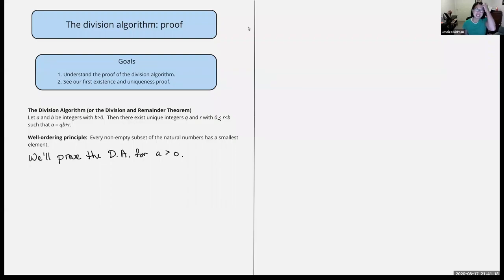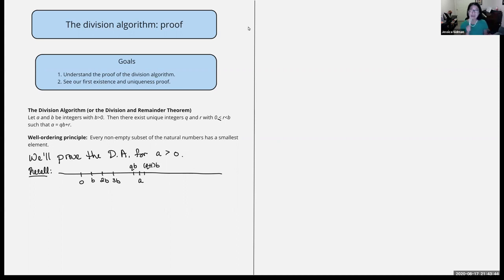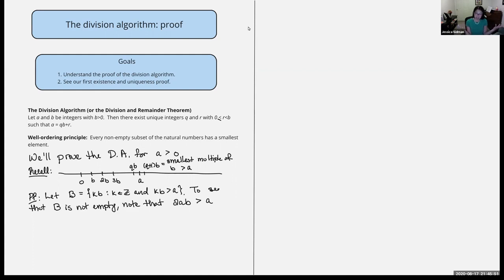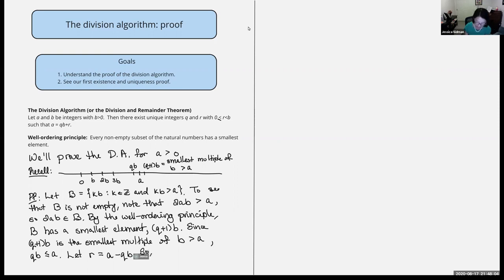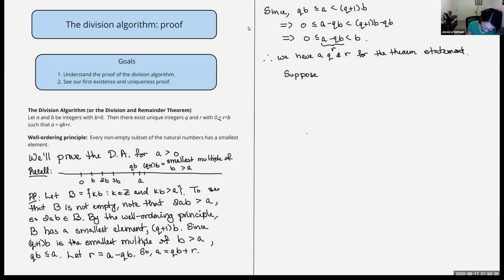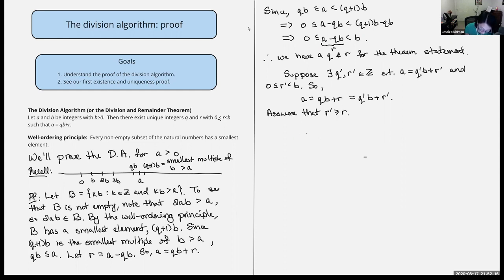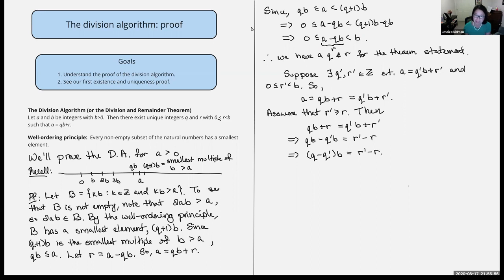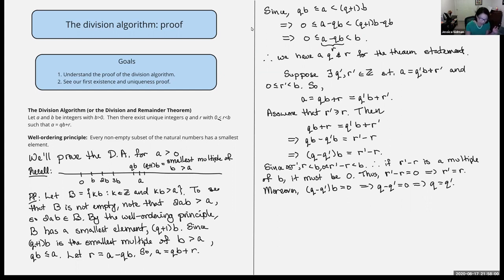Proof of the division algorithm